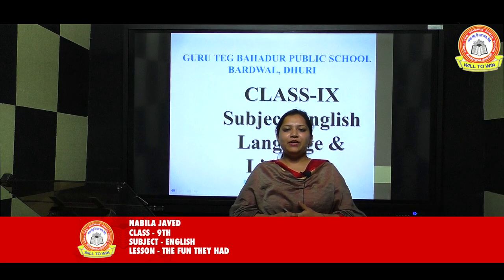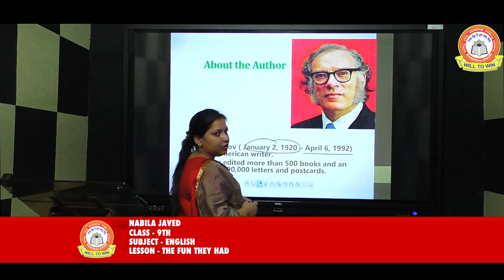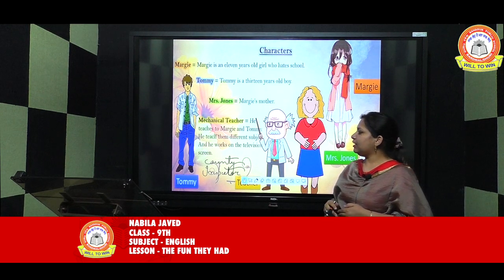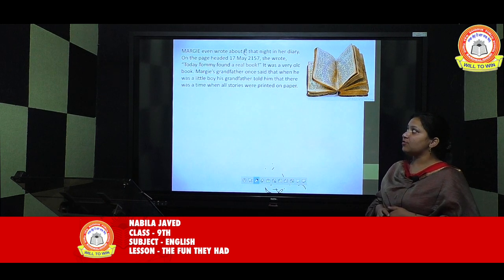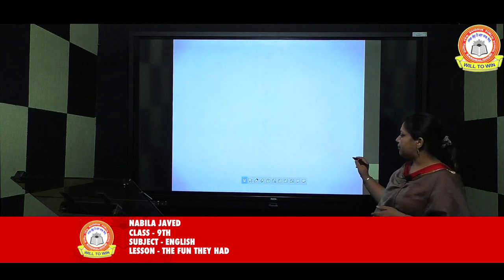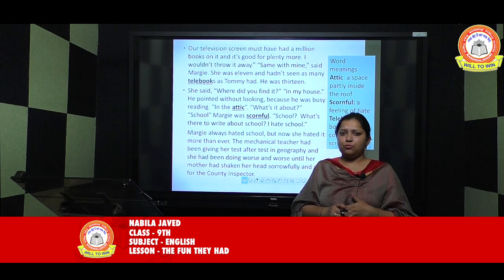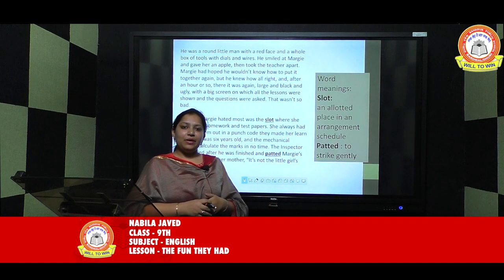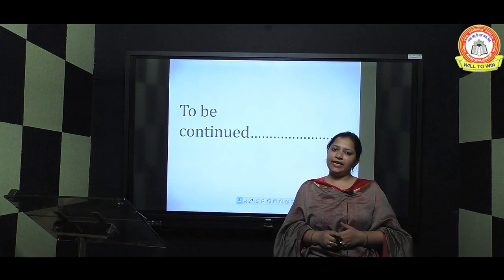ENGLISH VIDEO LESSON || CLAS 9th ||PART 1|| GURU TEG BAHADUR PUBLIC SCHOOL BARDWAL DHURI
ENGLISH VIDEO LESSON || CLAS 9th ||  NABILA MAM
(OFFICIAL) GURU TEG BAHADUR PUBLIC SCHOOL BARDWAL DHURI

OUR SCHOOL
From a modest beginning in 1993, Sri Guru Teg Bahadur Public School is committed to serve the rural children, through high quality endeavor, empowering them to contribute, towards a humane, just and pluralistic society, promoting living by creating exciting opportunities with a commitment to excellence. Academic values and success can only flourish in an atmosphere where each student feels secure and valued. We are proud of our parental care structure, which ensures that each student, is treated as an individual and his progress through the school is guided and supported. There is a strong system which creates a secure and happy atmosphere which enables the pupils to learn effectively to make a positive contribution to their lives and gradually take on more responsibility towards the society. Dr. Gill, Principal of North Fleet School for girls in England said, I found the school informative, rewarding and immensely enjoyable. The students are talented, polite and well behaved. Their standards are very high. We hope that both schools can work together in future to learn from each other and develop cosmopolitan attitudes / outlooks in our students. Her visit to the school reinforced my belief that the bridge up programme between us can bring benefits to our students. GTBPS provides a moderate and healthy environment to work and study. It buzzes with activity during and after school, in term time and in holidays.
SCHOOL HISTORY
  From the modest beginning in 1993, Guru Teg Bahadur Public School is one of the prestigious leading schools located in rural India and is committed to serve the rural children under the efficient leadership of Mr. S.K. Tuteja (IAS) and S. Paramjit Singh Gill (IPS) through high quality endeavor, empowering them to contribute towards a humane, just and pluralistic society, promoting living by creating exciting opportunities with a commitment to excellence.

The School derives its name from the 9th Guru of Sikh, Shri Guru Teg Bahadur Ji, who is known to be peerless martyr in the history of the world. He laid down his life for the rights of the people.

The School has built up in natural and healthy environment. At the beginning in 1993 with the strength of 375 students and in the year 2005 the numbers swelled over to 1350 and at present numerous of students enrolled every year. The school covers nearly 130 villages by providing 100 buses.

Our school has successfully honored by numerous of awards for the excellent and quality services in the field of education. In 2016, BID World Quality Commitment Award in Paris. In 2014, The Quality Crown award was achieved in London. In 2010 and 2011, The Golden Award and Global award received in Paris, France. The school awarded by The Excellence Award in 2012 in Delhi.